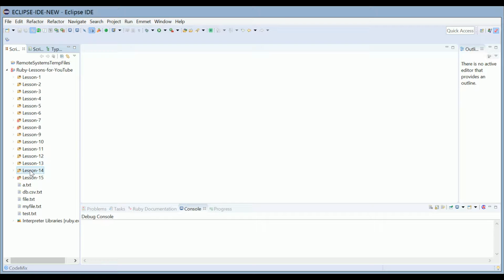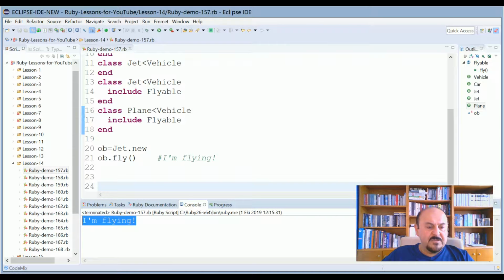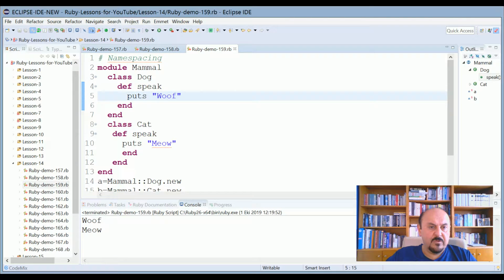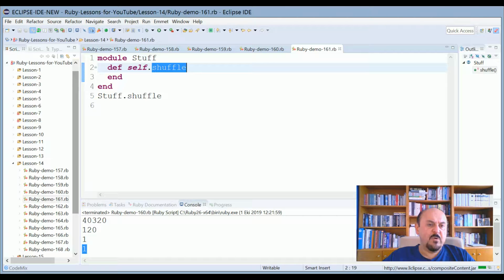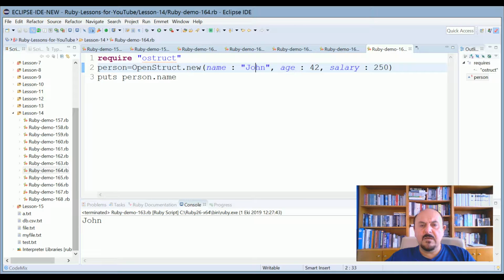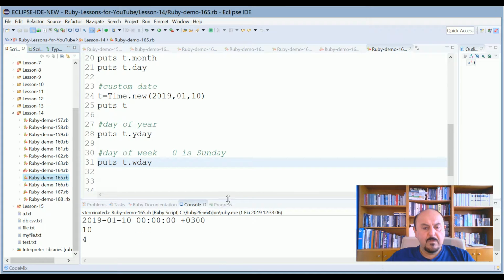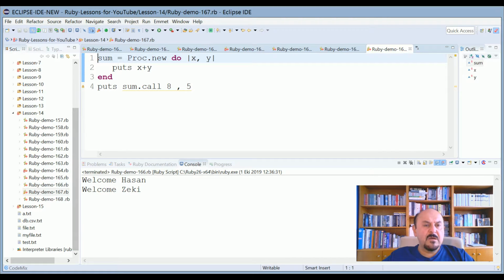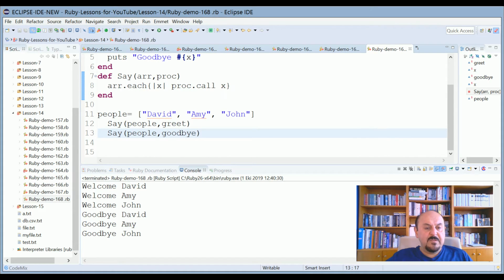Ruby Programming Language Lessons-14